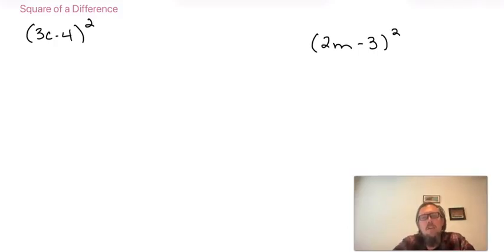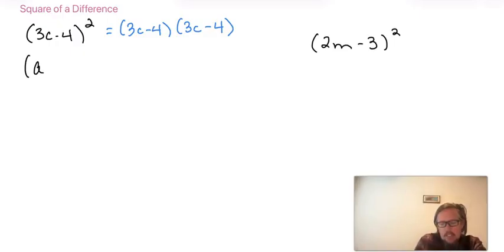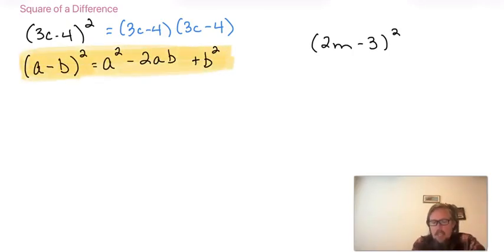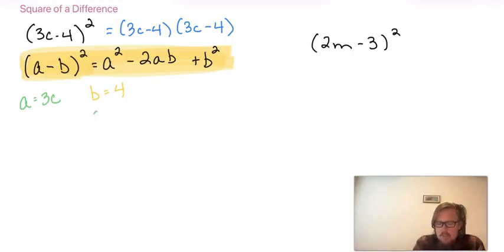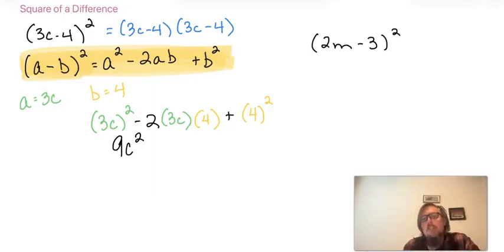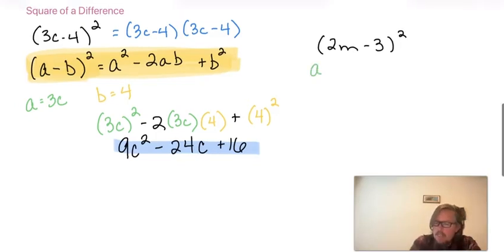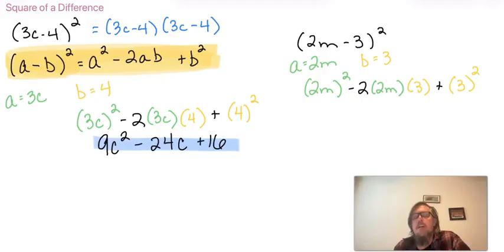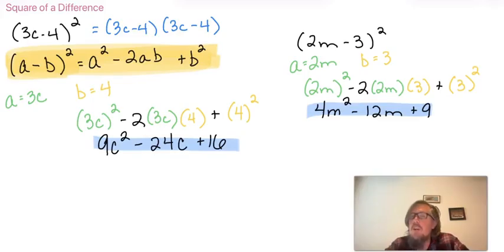8.4.2 Square of a Difference